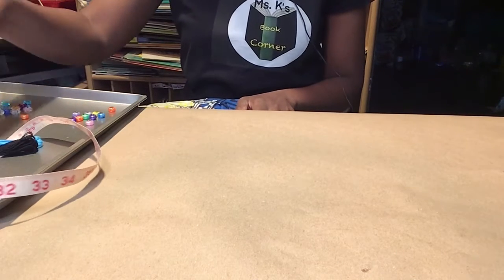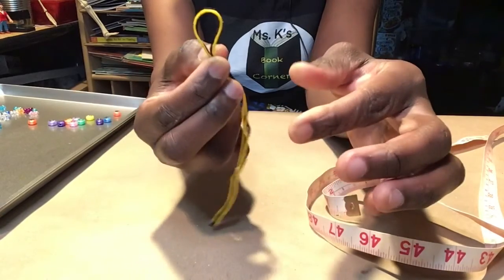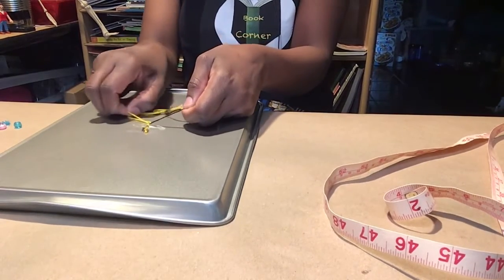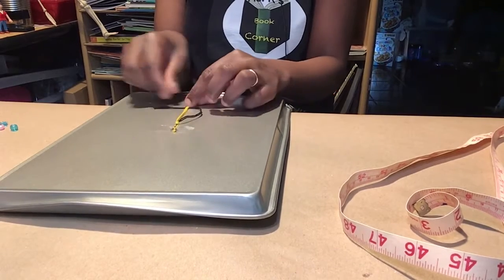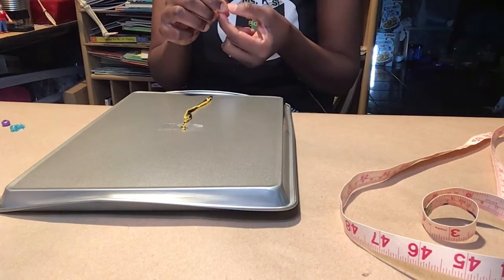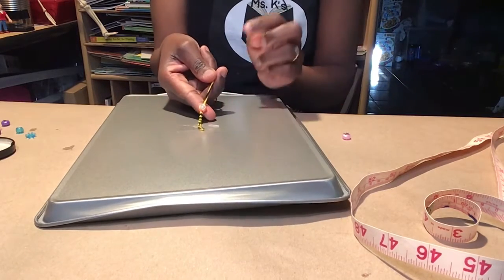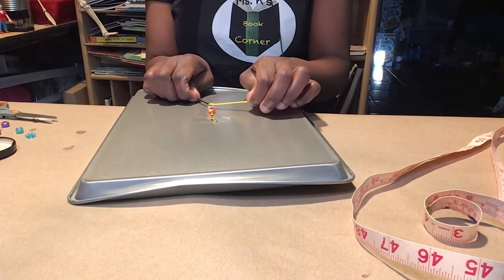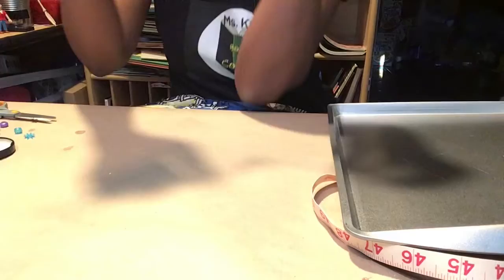Friendship Bracelet: A tutorial and follow-up to our book on friendship and kindness.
This activity video is a guide in making a simple friendship bracelet.  Throughout the process, children/students will have an opportunity to a create pattern, identify letters and learn/practice making a knot.  As a part of the take from this activity :
- it is a kind gesture to give a gift.
-a gift doesn't necessarily means one that is bought at a store.
- it is important to tell a friend you value her/him.